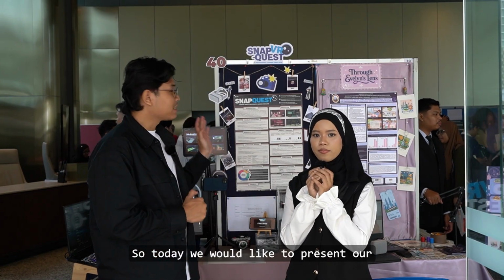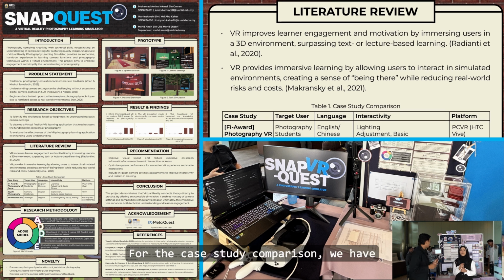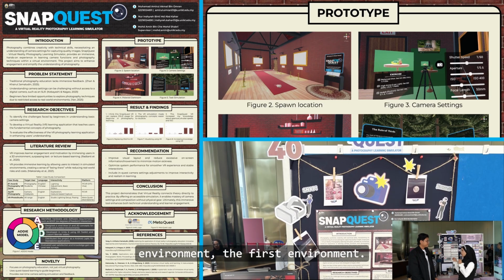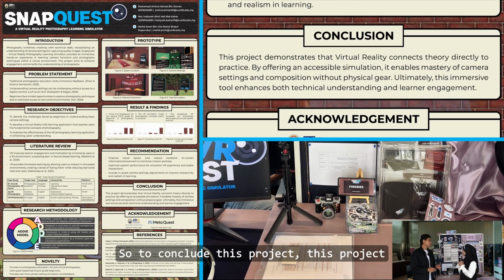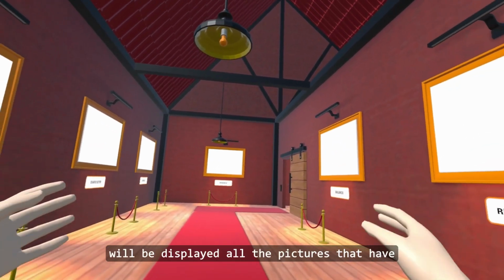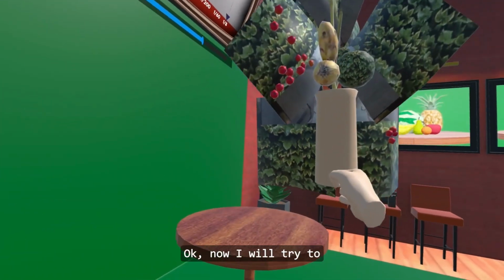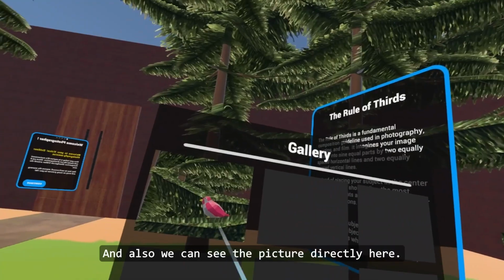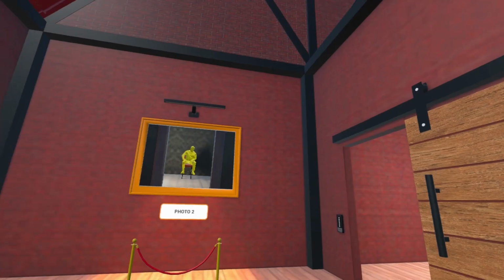SNAPQUEST - A VIRTUAL REALITY PHOTOGRAPHY LEARNING SIMULATOR I FINAL YEAR PROJECT 2 I UNIKL MIIT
PRESENTATION OF SNAPQUEST - A VIRTUAL REALITY PHOTOGRAPHY LEARNING SIMULATOR

SnapQuest is a standalone Virtual Reality (VR) photography learning simulator designed to bridge the gap between classroom theory and hands-on photography practice without the need for expensive physical DSLR gear.  Developed natively for the Meta Quest 3s using Unity 6, the XR Interaction Toolkit, and custom Blender assets, this simulator provides beginner students with an immersive environment to safely practice and master technical camera concepts.

Project Presentation Chapters:
00:00 - Project Introduction
00:18 - Introduction of SnapQuest VR
00:51 - Problem Statement
02:02 - Research Objective
02:51 - Literature Review
04:21 - Research Methodology
06:06 - Novelty
06:41 - Prototype
07:59 - Result and Findings
08:50 - Recommendation
09:52 - Conclusion
10:22 - Acknowledgement & Outro
10:46 - Promotional Video
11:54 - Merchandise Items from SnapQuest
12:26 - Demo SnapQuest VR

Developed by Final Year Project 2 Students of Universiti Kuala Lumpur - Malaysian Institute of Information Technology (UniKL MIIT).

Project Team: Muhamad Amirul Akmal Bin Omran & Nur Inshyrah Binti Md Abd Kahar
Supervisor: Mohd Amin Bin Che Mohd Shabri
Assessor: Ts. DR. MASYARAH ZULHAIDA MASMUZIDIN